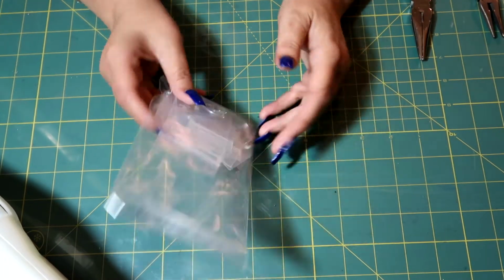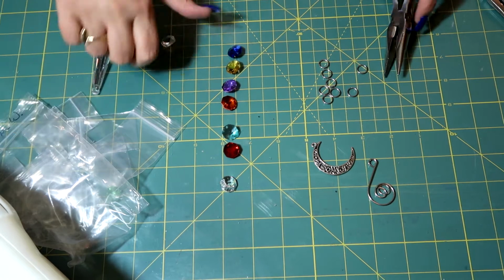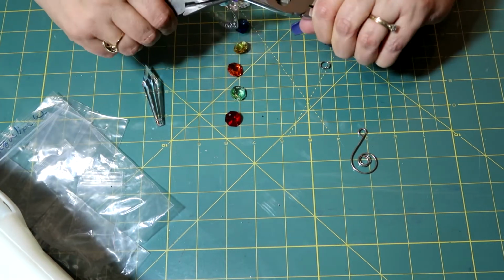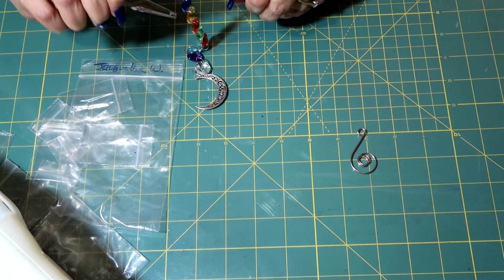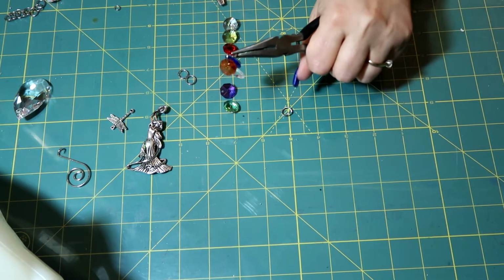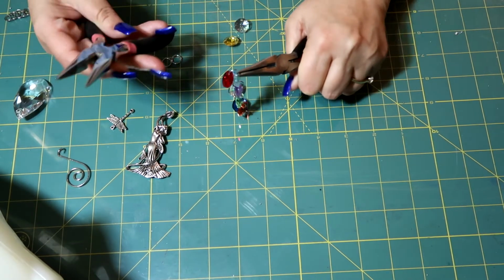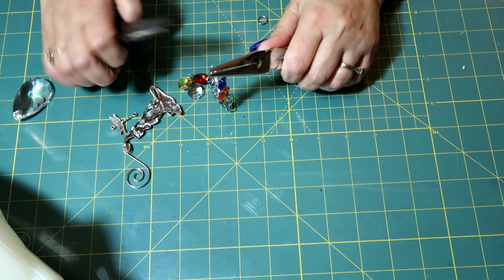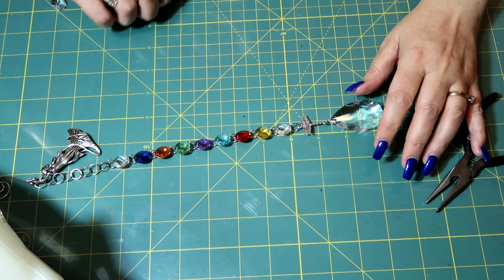diy / how to make a suncatcher